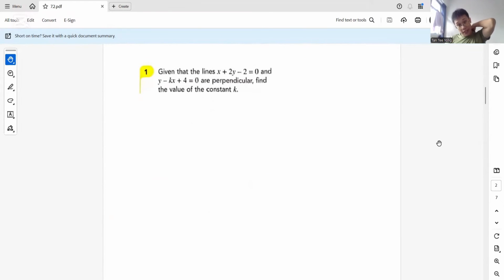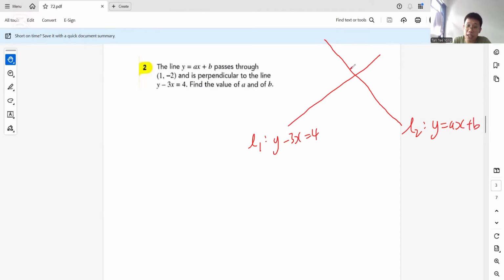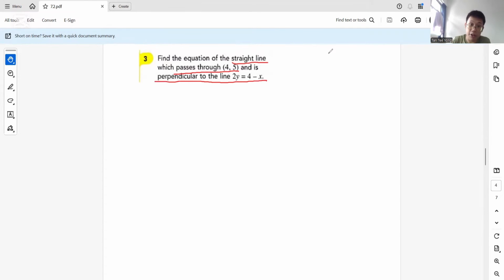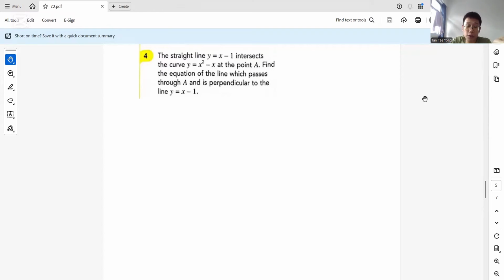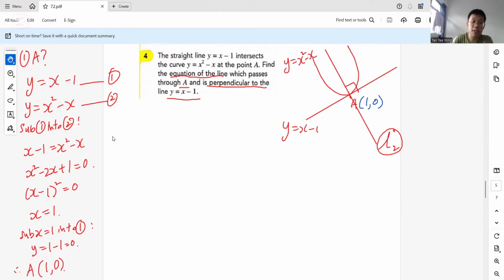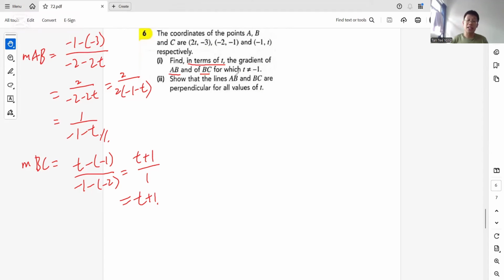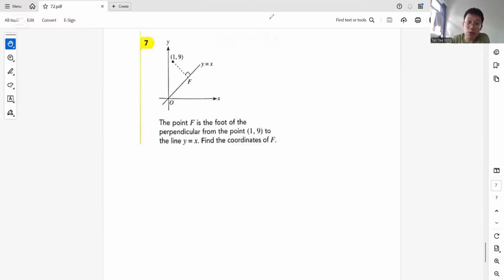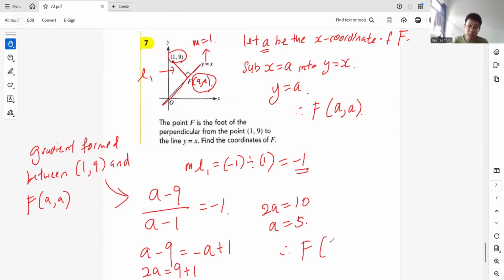Amath Coord Geo Ex 7.2 (Q1, 2, 3, 4, 6, 7)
0:00 Q1
2:29 Q2
5:57 Q3
9:12 Q4
13:50 Q6
18:16 Q7

Subtitles are enabled.